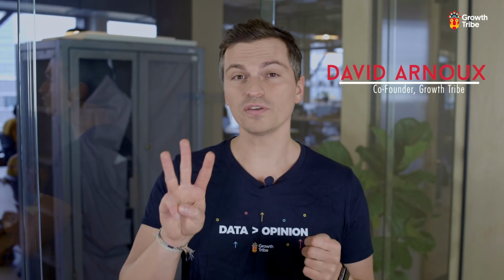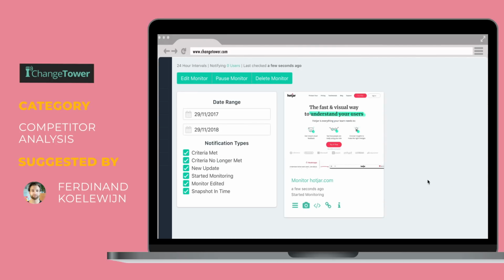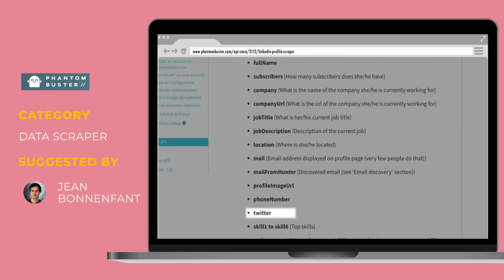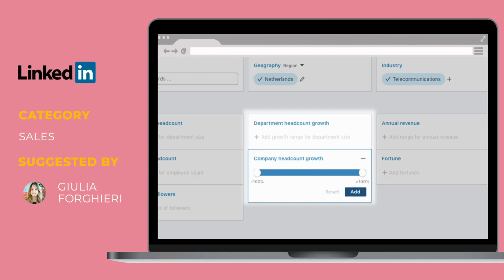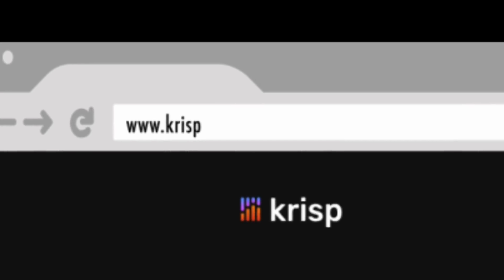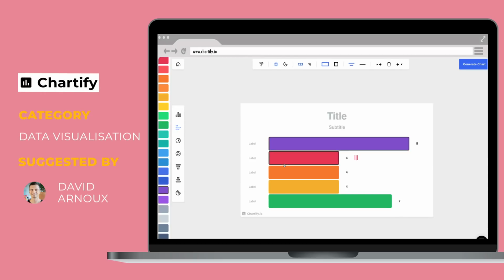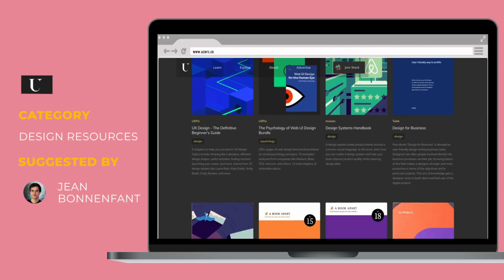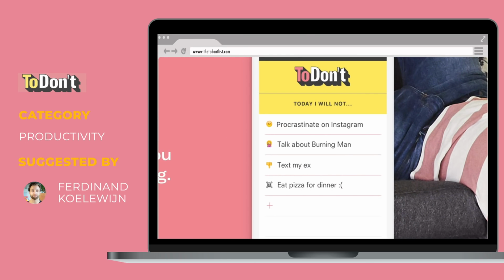UI Inspiration, Paid Social, Email Marketing Tools & More | Growth Insights #16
Looking for some UI inspiration? How about a crowdsourced database of paid social and alternative advertising opportunities?

We've also discovered an email marketing tool that will calculate the perfect time to send cold emails (or any emails at all) based on your target audience! Get ready for Growth Insights #16, which is packed with tonnes of digital marketing tools!

If you're looking for UI inspiration, we’ve found a collection of articles, podcasts, case studies and design resources, plus a UX tool and UI inspiration platform packed with ideas and tear-downs from current app designs. There's plenty to pick from, and you might even discover a few new apps while you're browsing the database.

If you’re all about growth hacking your organic social media marketing and discovering new social media tools to maximise your likes, followers and reach, we’ve discovered a list of all of the most important stats you need to know for each social platform, packed with tips such as the maximum number of Instagram comment you can leave in a day.

So why not dive into Growth Insights #16 and discover productivity tools, web scraping tools (watch out for all of those old Tweets you thought had been lost to the internet abyss), social media marketing tools and more!

What's your favourite UI inspiration website or UX resource? Did we miss an exciting email marketing tool?

Did you know that if you are in the Netherlands, and an EU citizen you can get €1,000 towards a course? Meaning you can learn with Growth Tribe for free.

→ Growth Marketing Certificate
→ Growth Strategies Certificate (Live)
→ Conversion Rate Optimisation
→ Data Fundamentals Certificate
→ Business Analytics Certificate
→ Data Visualisation & Storytelling Certificate
→ Digital Leadership Certificate
→ Project Management Certificate
→ Crypto & Web3 Foundations Certificate
→ Design Thinking Certificate

Ready to train your team? Here are our corporate solutions for growth, innovation and data capabilities.